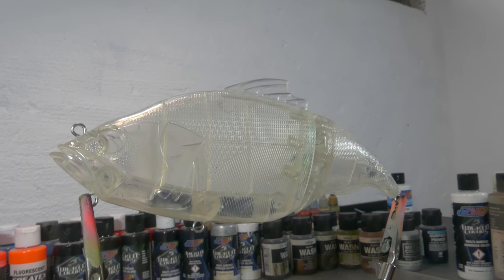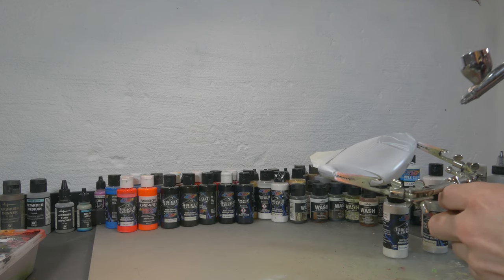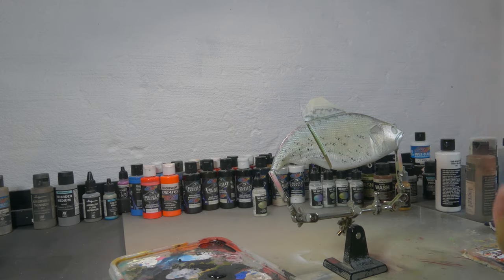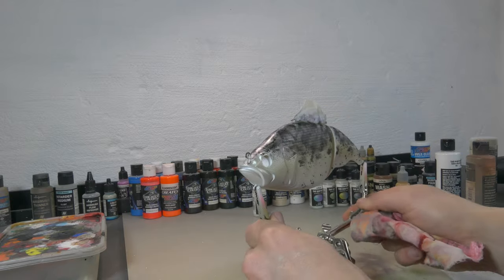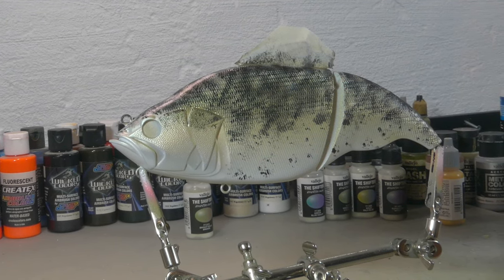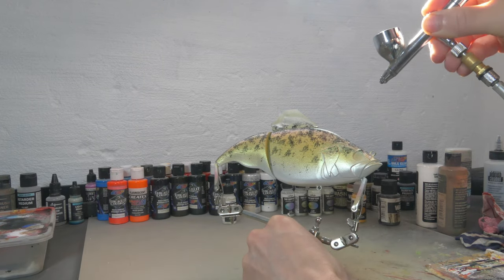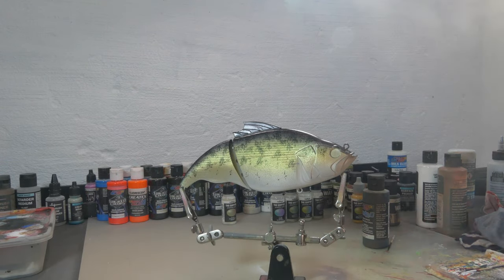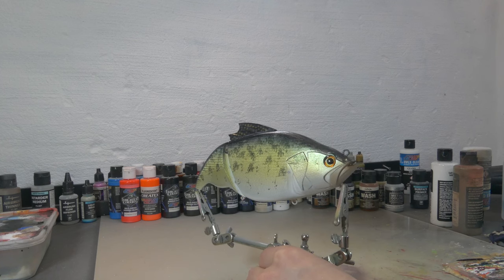I had to start all over again!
In this video we are going to paint a Crappie fish pattern on a lure blank. This pattern seemed so difficult I totally ruined it the first time!